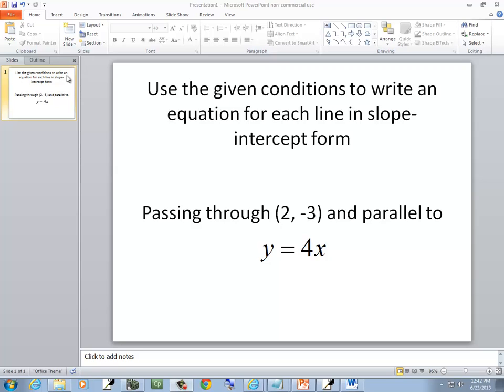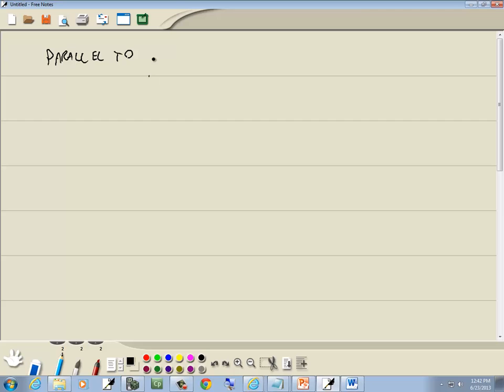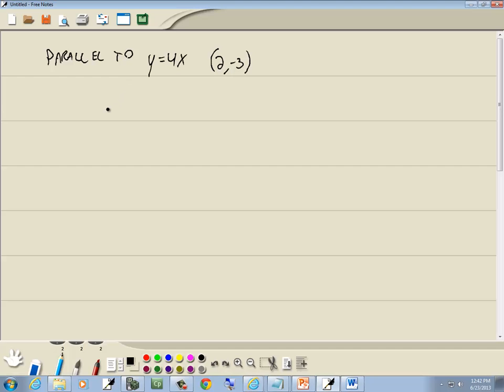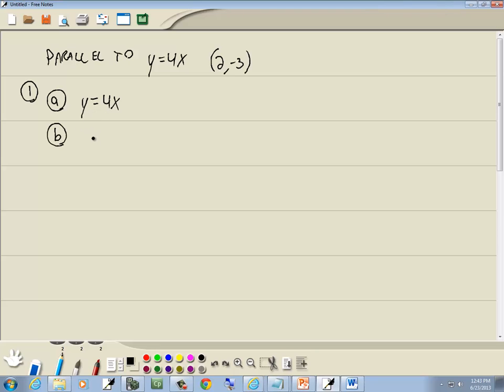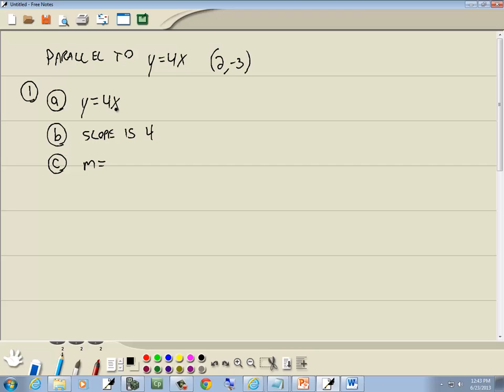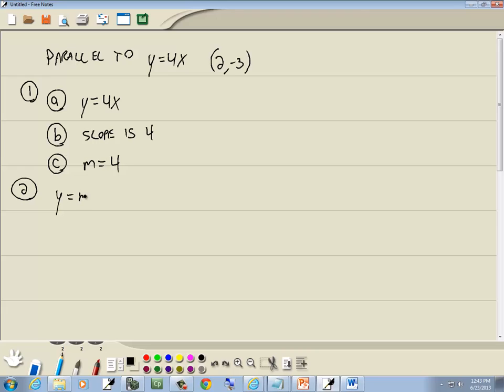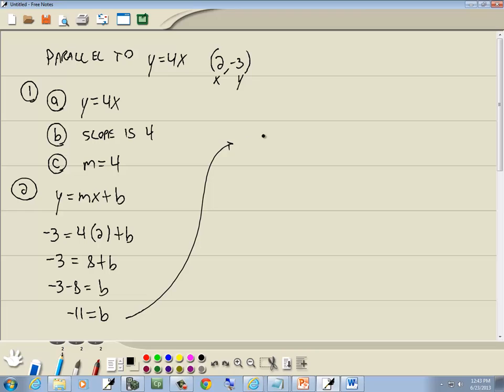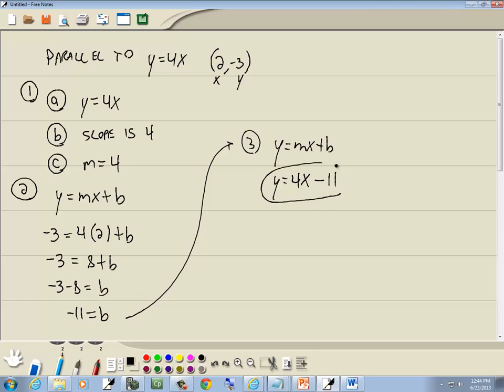College Algebra Homework - Parallel and Perpendicular Lines - P0877662